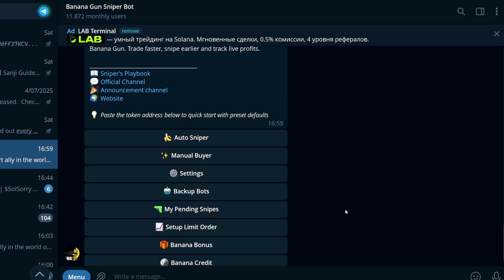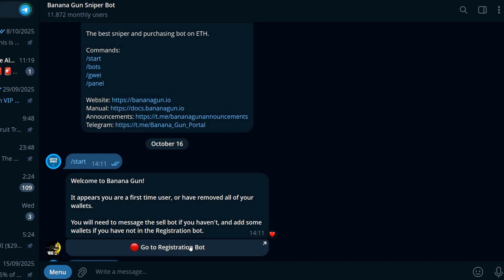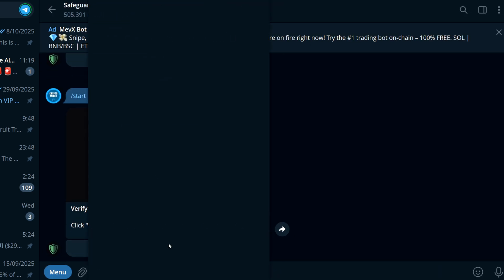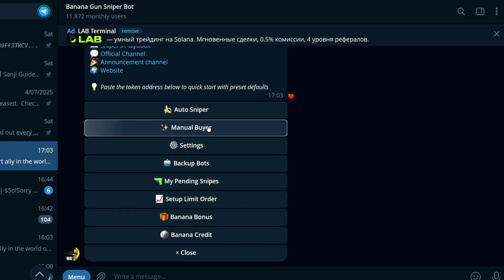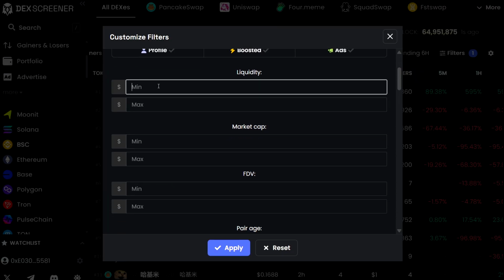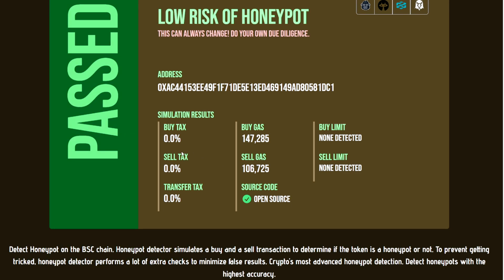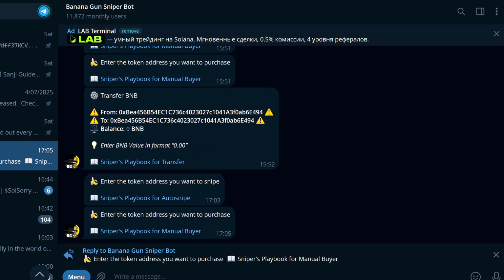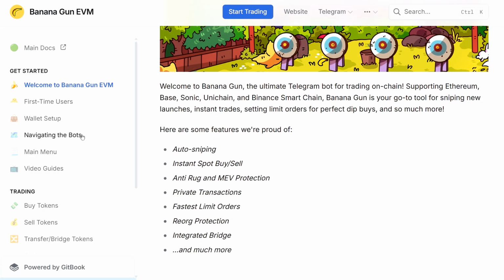Banana Gun Telegram Bot Tutorial For Trading BNB Meme Coins On BSC FAST!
In this video, I’ll show you how to set up and use the Banana Gun Telegram Bot specifically for trading BNB meme coins.